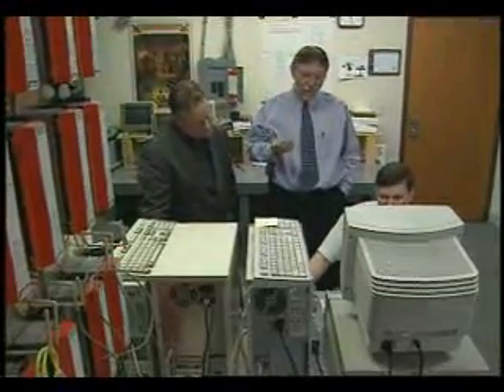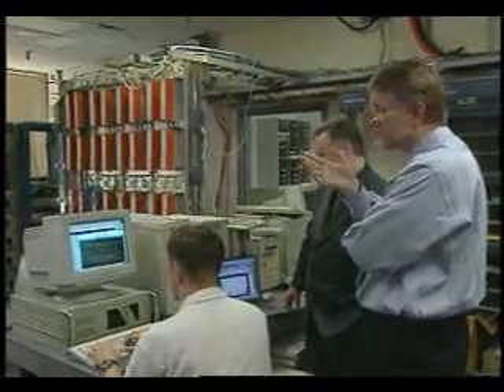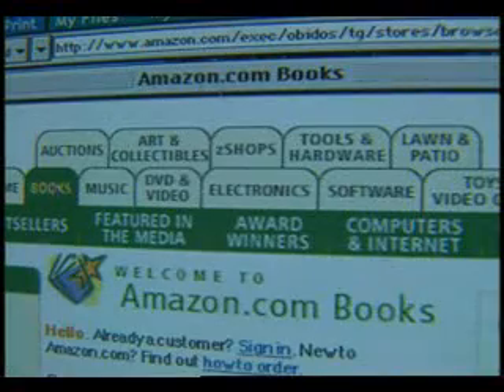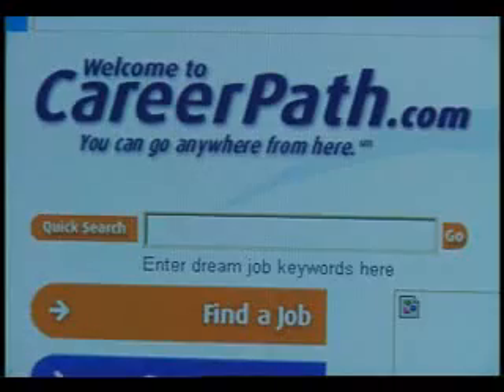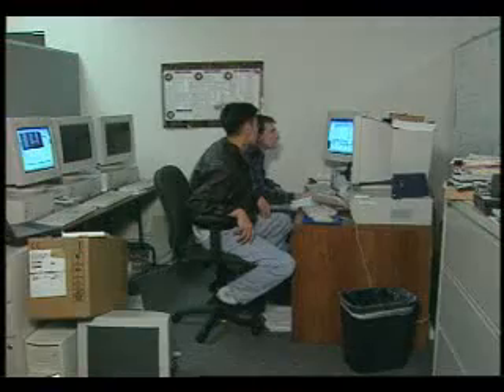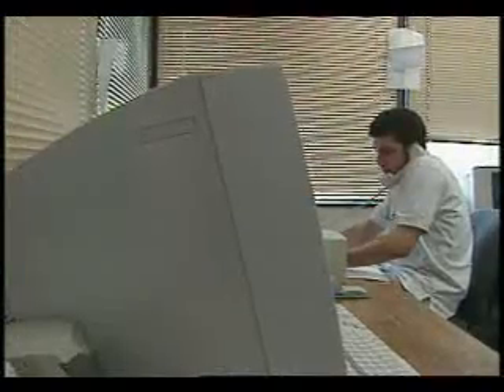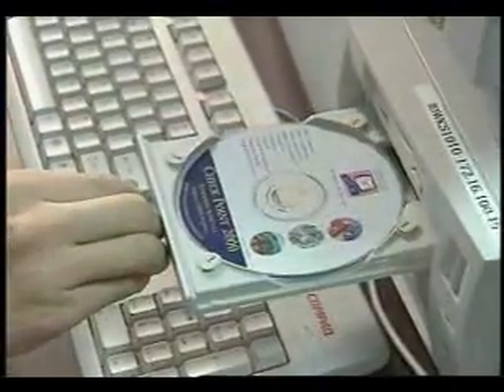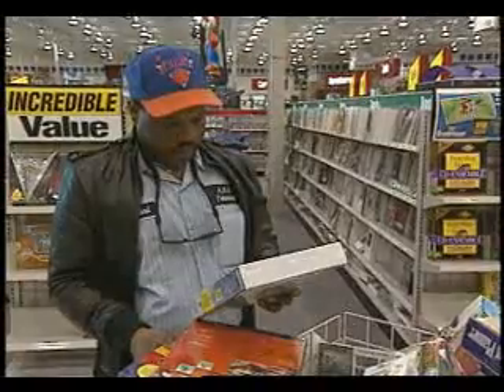Hackers and How to Protect Yourself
Hackers - ecommerce business insurance, hackers interviewed and steps to take to protect yourself